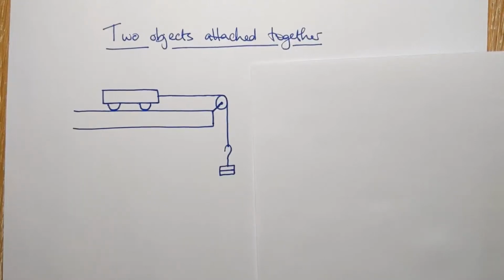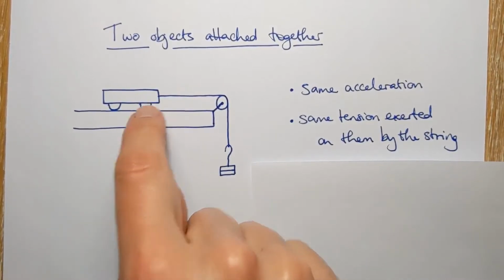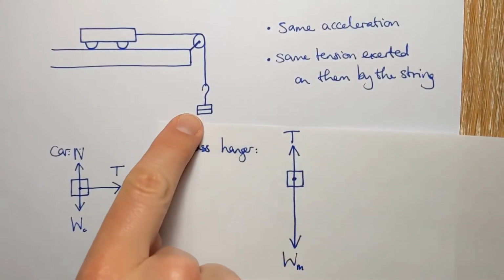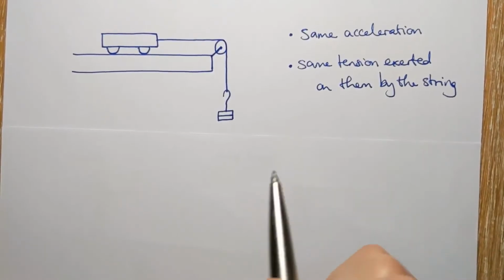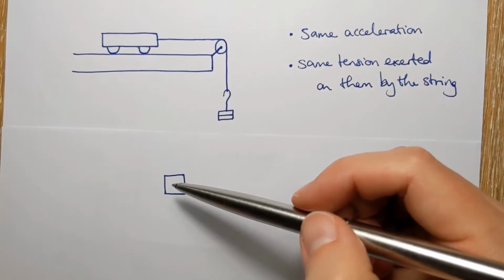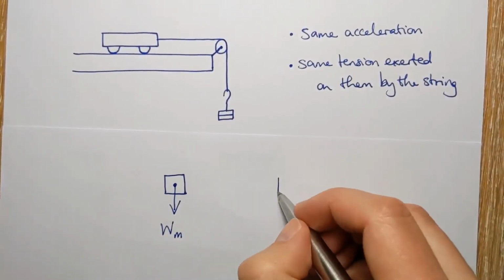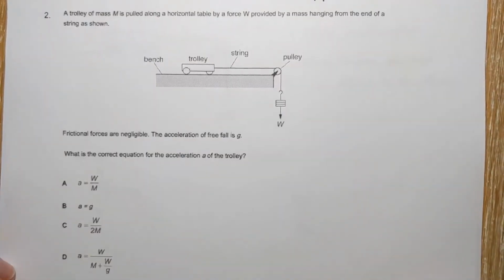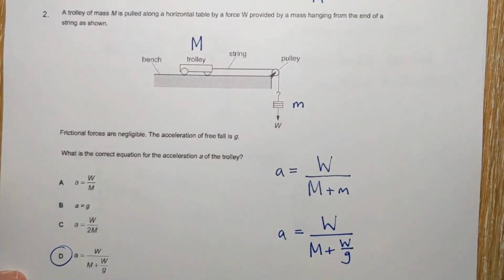Wk2 Thurs3: Two objects attached together